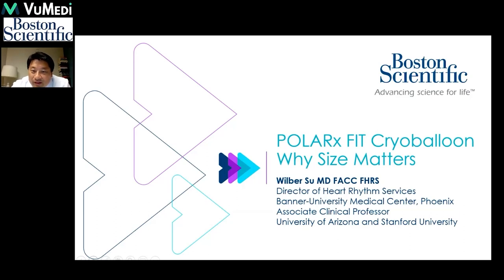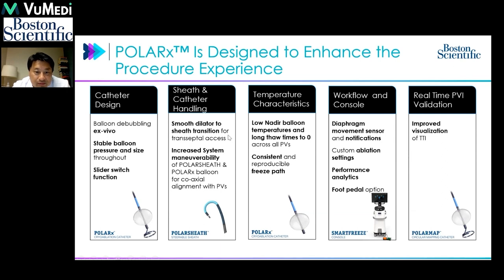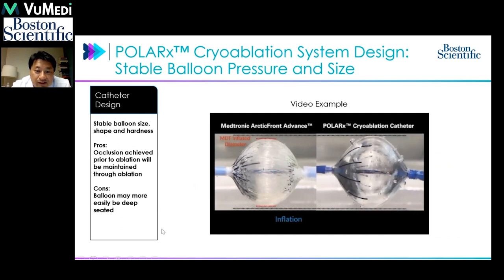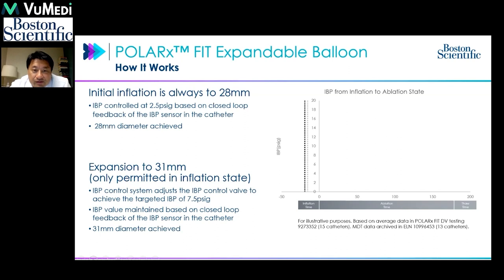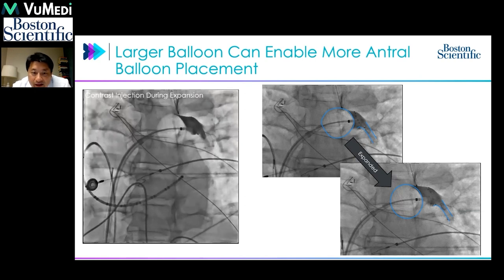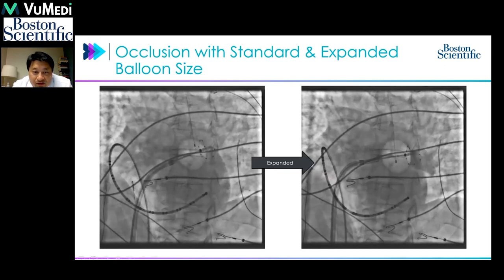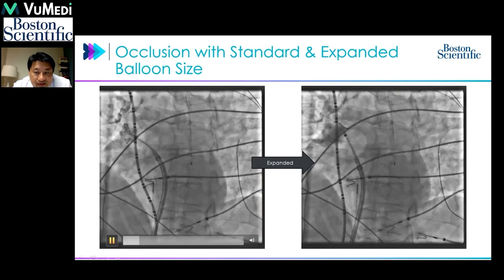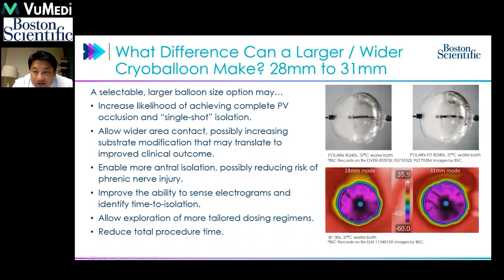POLARx™ FIT Cryoballoon: Why Size Matters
Dr. Wilber Su discusses POLARx FIT and his clinical experience with the adjustable cryoablation balloon catheter.